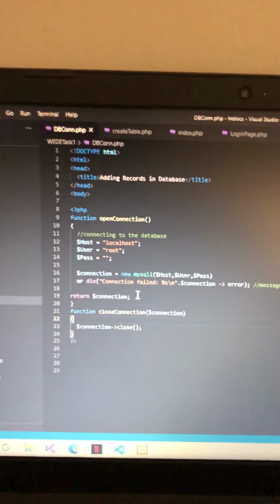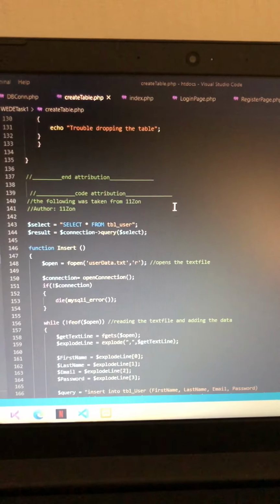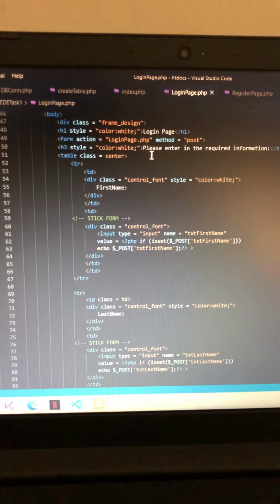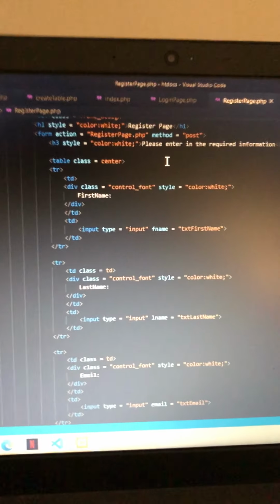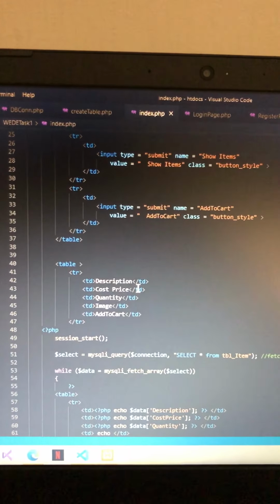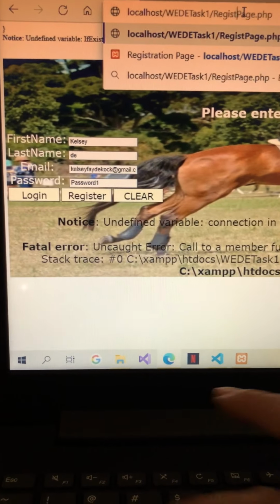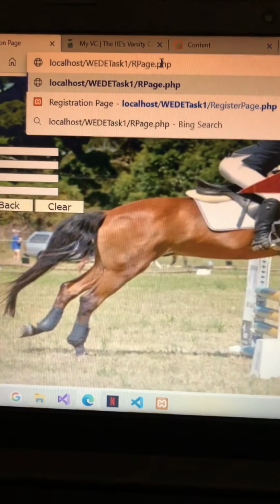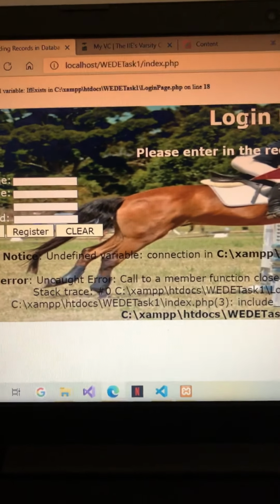WEDE Task 1